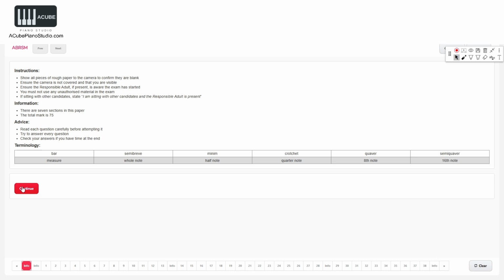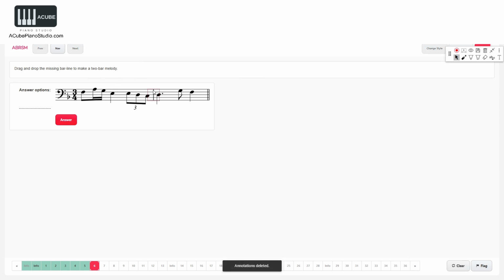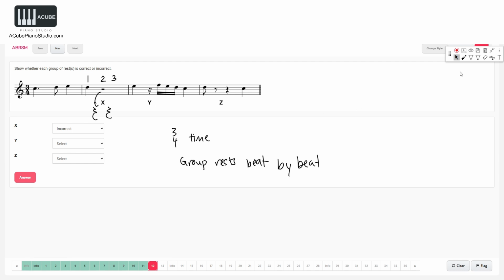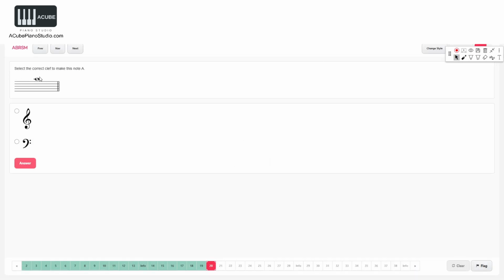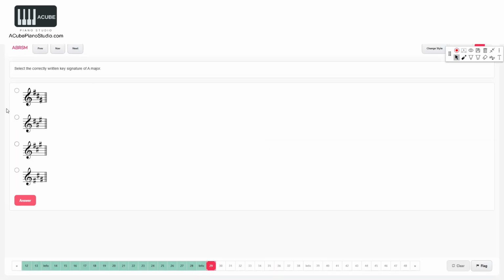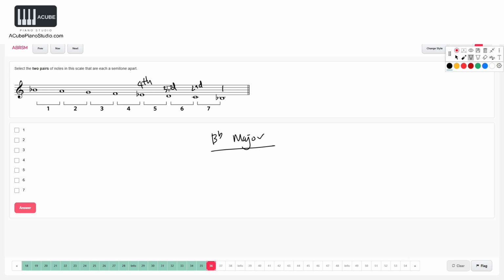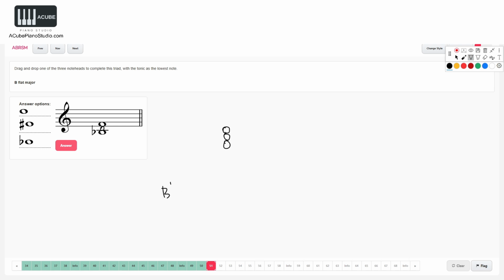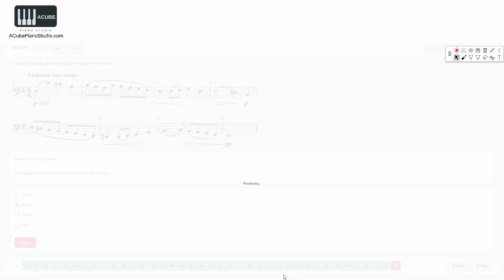ABRSM Music Theory Grade 2 Sample Paper Explained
In this video, I go through the ABRSM Music Theory Grade 2 Sample Paper and explain each question in detail. Whether you're studying for the exam or just looking to understand the concepts better, this video will break everything down for you. I also share some exam tips.

I'll walk you through the sample paper, giving clear explanations of all the 7 sections covered in the exam, which includes pitch, rhythm, scales, intervals, chords, music in context, instruments, terms and signs and ornaments,  and more.

By the end, you'll have a better understanding of what to expect and how to approach the ABRSM Music Theory Grade 2 exam with confidence.

ACube Piano Studio is founded by RL Wong, to share the joy of music and playing the piano through 4 important skills: Listen, Play, Read and Write.

At ACube Piano studio, you will find piano tutorials, piano video lessons, music theory tutorials, and more to help you get started playing the piano and reading music. Whether you are learning or teaching music and piano, our website is a one- stop place to get the resources.

Interested to learn piano in a structured manner?

Prepare and Ace your Music Theory exams with our music theory online courses: